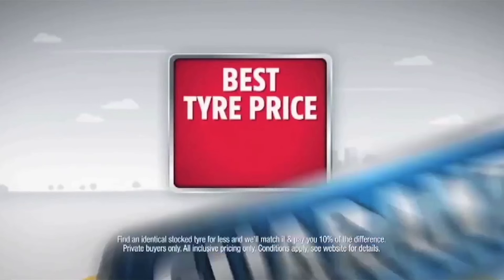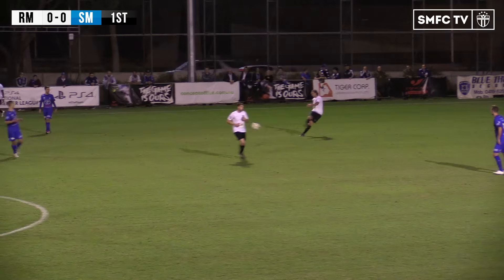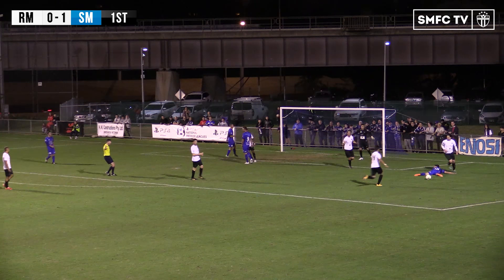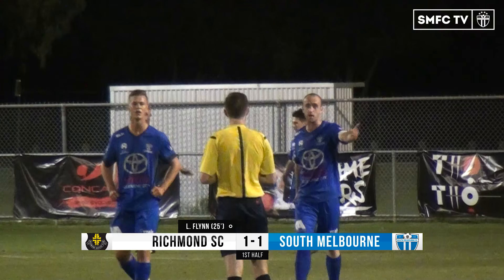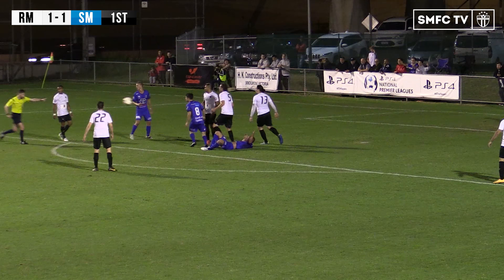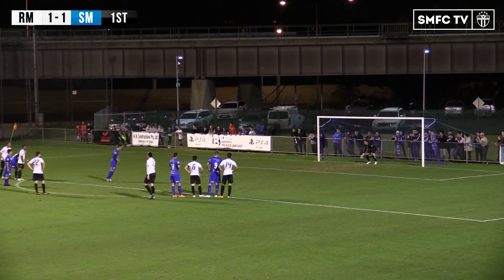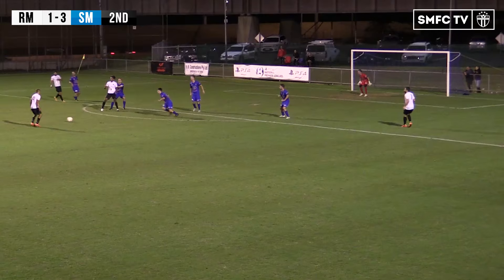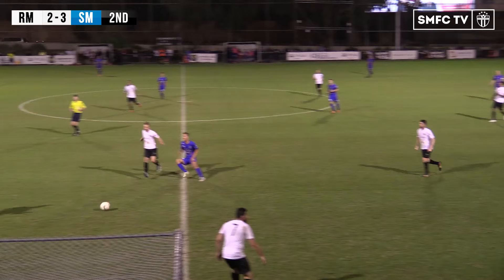NPL 2016 (R5) Richmond SC v South Melbourne :: SMFC TV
Richmond SC 6 - 3 South Melbourne FC

Richmond - Liam Flynn (25′, 90+9′), Nick Niagoran (63′), Nick Kokolakis (65′), Jake Barker-Daish (73’p, 83')

South Melbourne - Roorda (O.G 10′), Nick Epifano (33’p), Milos Lujic (38′)